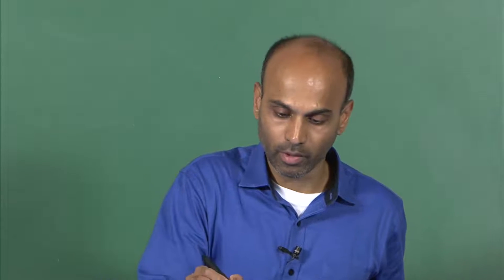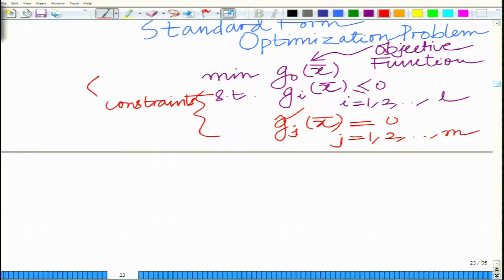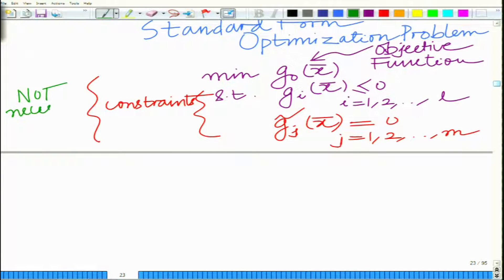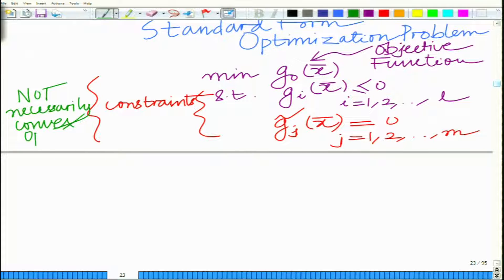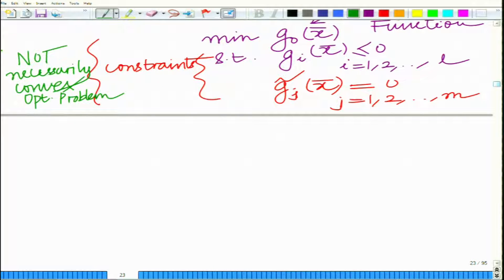noc18-ee31 Lecture 63-Concept of Duality